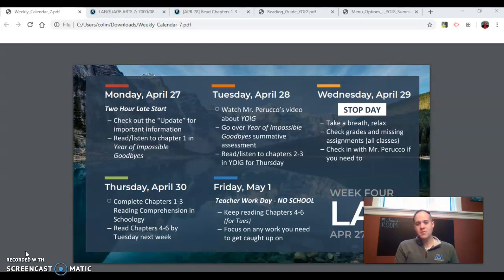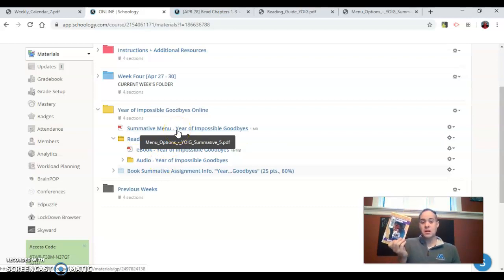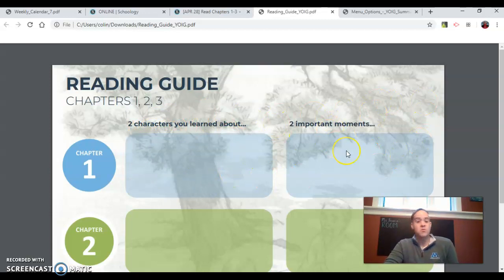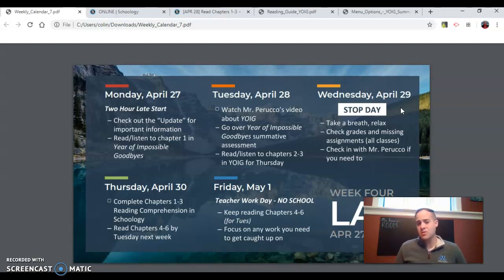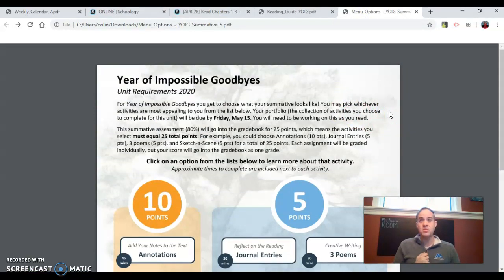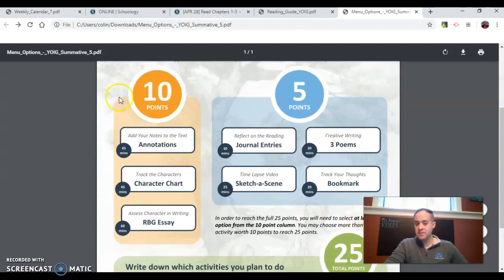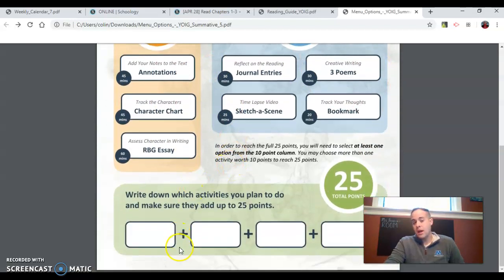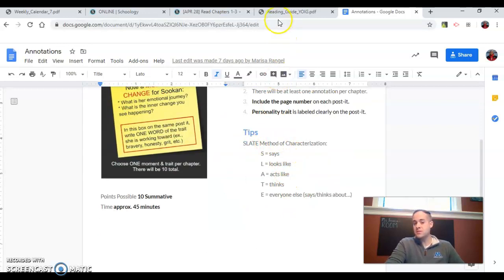[APR 28] Year of Impossible Goodbyes Overview